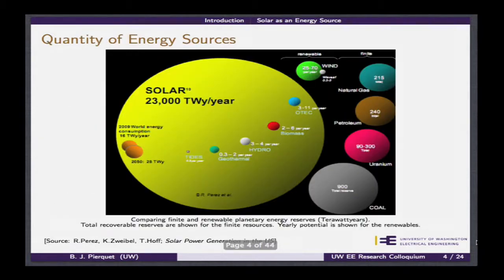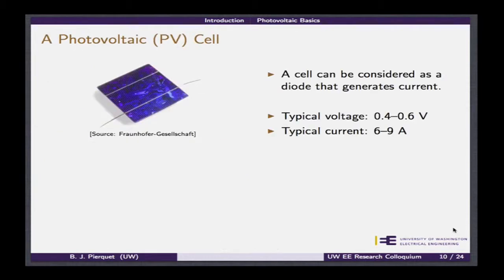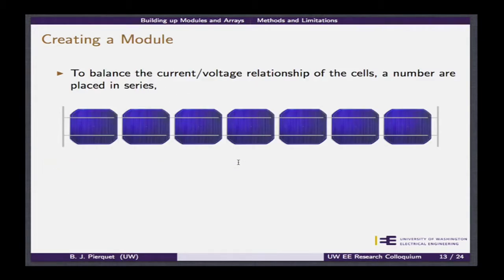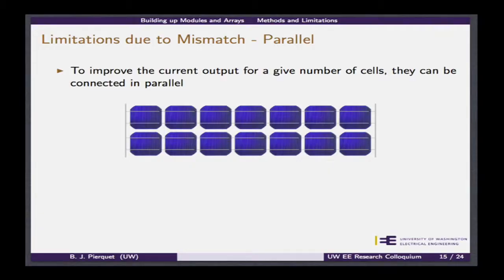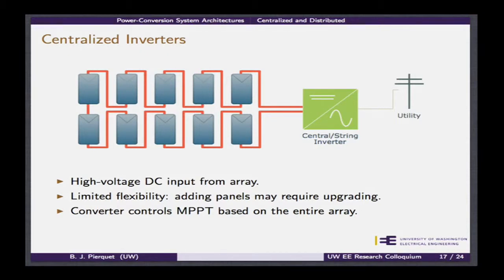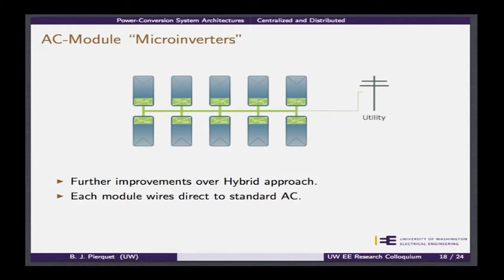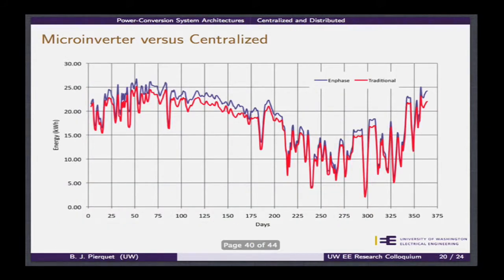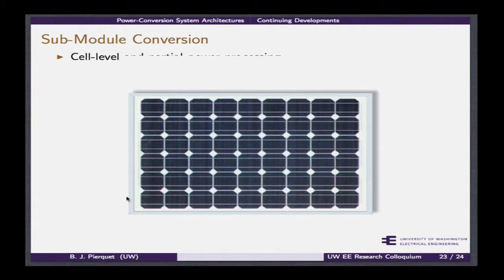UWEE Research Colloquium: December 4, 2012 - Brandon Pierquet, University of Washington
"Power Conversion for Distributed Photovoltaic Systems"